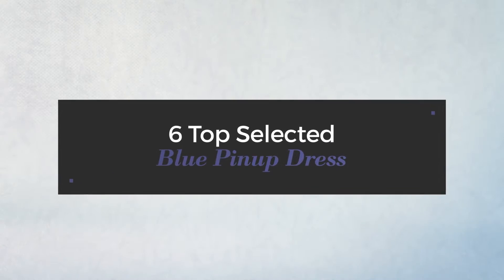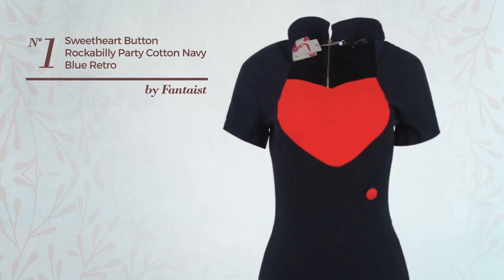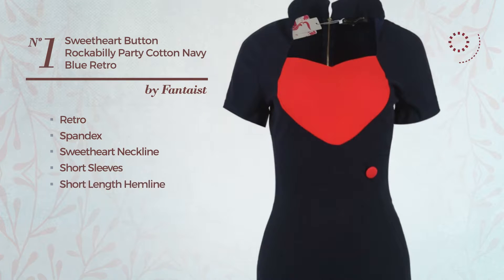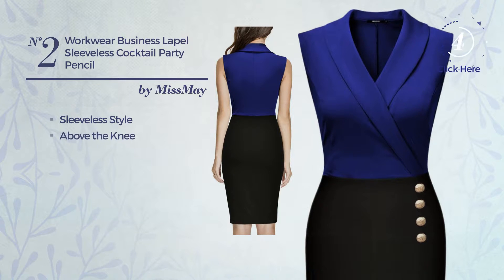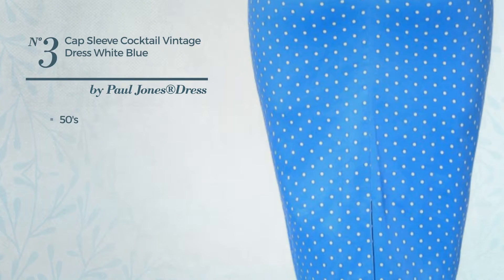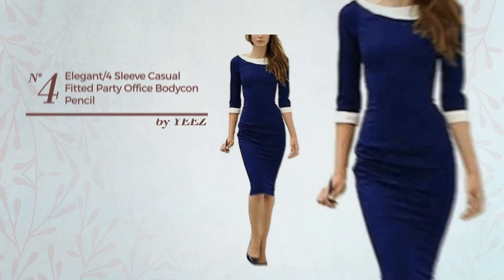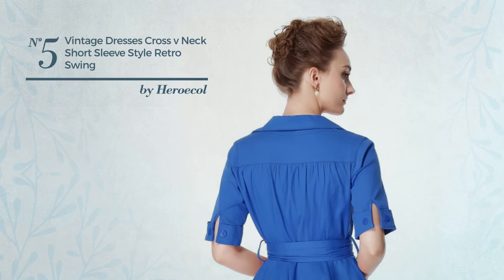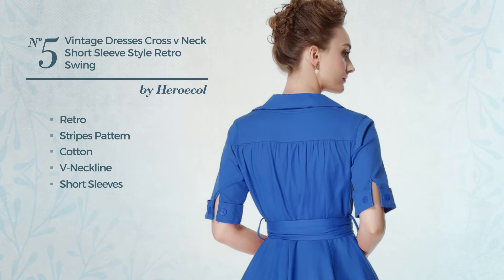6 Top Selected Blue Pinup Dress Amazon Fashion, Winter 2017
6 Top Selected Blue Pinup Dress  Amazon Fashion, Winter 2017

Online shopping for Blue Pinup Dress collection
Fantaist Women's Sweetheart Button Rockabilly Party Cotton Navy Blue Retro Dress (M, Dark Blue) Sweetheart Button Rockabilly Party Cotton Navy Blue Retro...

Missmay Women's Workwear Business Lapel Sleeveless Cocktail Party Pencil Dress Blue Medium Workwear Business Lapel Sleeveless Cocktail Party Pencil Dress...

PAUL JONES Womens Cap Sleeve Cocktail Vintage Dress White Blue(M) Cap Sleeve Cocktail Vintage Dress White Blue(M)

YEEZ Women's Elegant 3/4 Sleeve Casual Fitted Party Office Bodycon Pencil Dress Dark Blue,Medium Elegant 3/4 Sleeve Casual Fitted Party Office Bodycon Pencil...

Heroecol Womens Vintage 1950s Dresses Cross V Neck Short Sleeve 50s 60s Style Retro Swing Cotton Dress Size 2XL Color Blue Vintage 1950s Dresses Cross V Neck Short Sleeve 50s 60s Style...

ACEVOG Women's Short Sleeve 1940s/50s Polka Dot Pin-up Swing Tea Dress Navy Blue XL Short Sleeve 1940s/50s Polka Dot Pin up Swing Tea Dress Navy...

Try also: Fantaist, Missmay, PaulJones®dress,